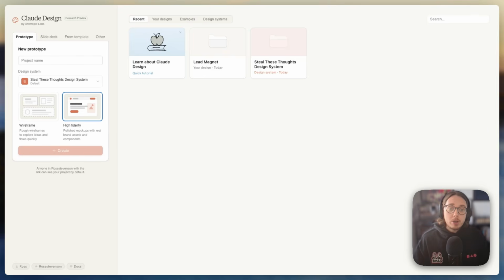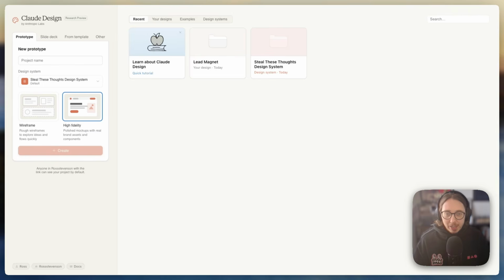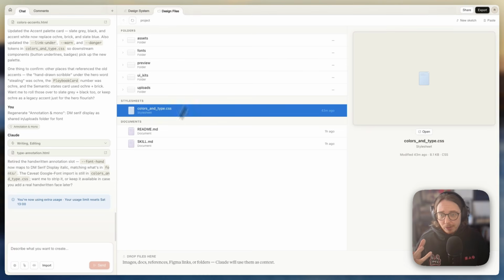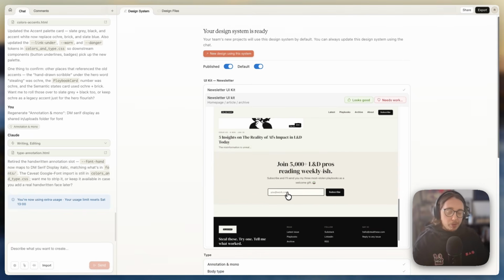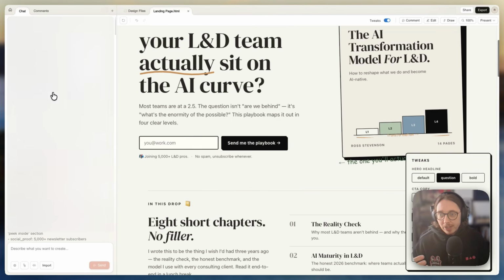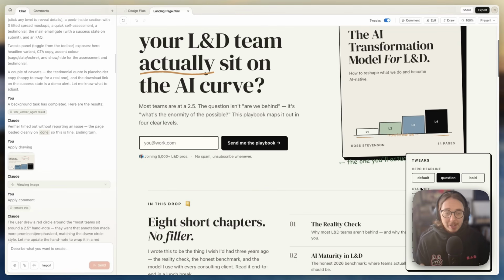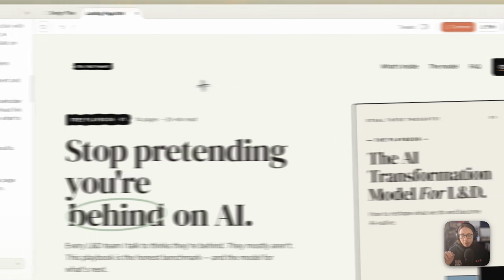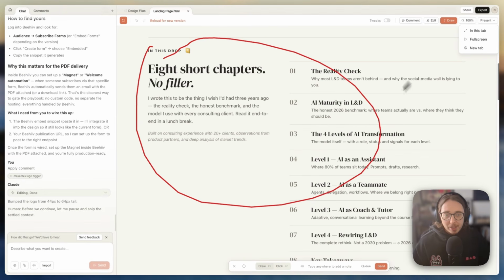Claude Design First Impressions (and how to build a killer landing page)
Another day, another AI tool.

In this episode of Before You AI, I give you a no-hype first impressions of Claude Design, Anthropic's new AI-powered design tool.

I walk through how it works, show you a landing page I built in under 45 minutes, and explain what L&D professionals (and honestly, anyone who isn't a designer) should know before jumping in.

📌 What You'll Learn:

1/ What Claude Design actually is and how it compares to tools like Figma and Webflow.

2/ How to set up a design system with your own brand assets, fonts, and colours

⏱️ CHAPTERS

00:00 – Intro & Claude Design overview
00:44 – The landing page I built in 45 minutes
01:12 – Navigating the Claude Design homepage
02:12 – What a design system is and how to build yours
03:37 – Starting your first project
04:37 – Prompting Claude to build a landing page
05:14 – Using Tweaks to customise your design
06:02 – Adding comments and making edits
06:58 – Previewing and publishing your design
07:07 – Final verdict